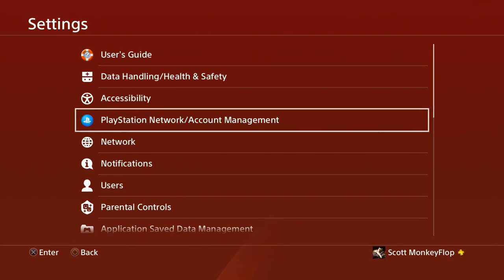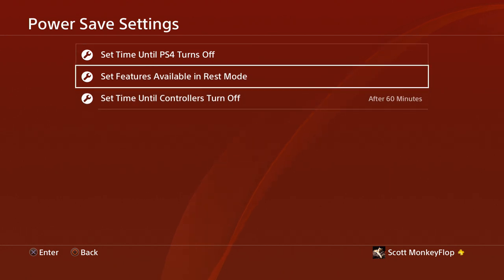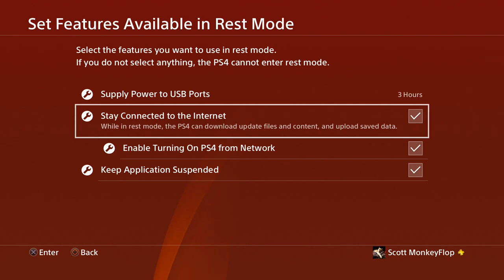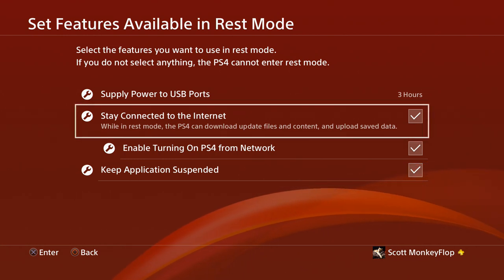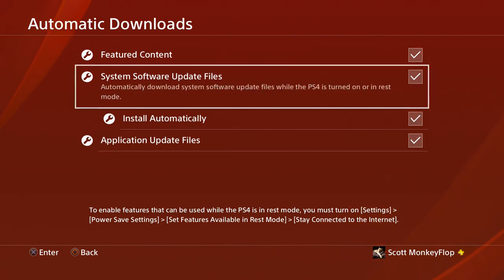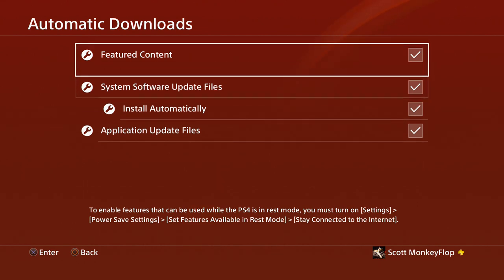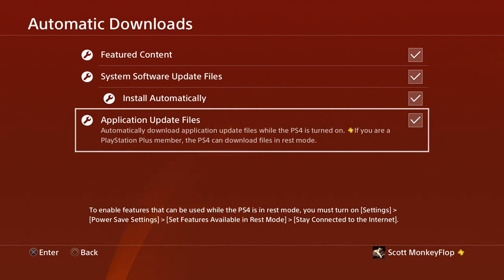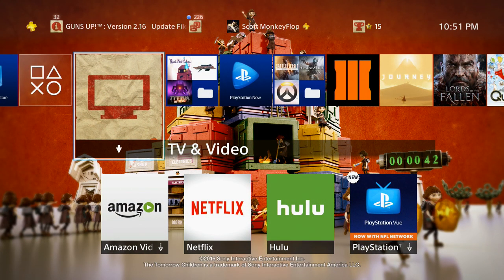PS4 Automatic Downloads How to Turn ON OFF and Fix Install Automatically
PS4 Automatic Downloads How to Turn ON OFF and Fix Install Automatically PS4 How to fix internet connection in rest mode PS4 4.0  ps plus PlayStation News Daily with MonkeyFlop

My Setup
Main PC
PC Monitor
Desk top Speakers
Asus Gaming Laptop
Main Mic Backup
My first Mic
Capture Card
4K Camera
Camera Mic
Web Cam

PSN: MonkeyFlop  XBOXLIVE: GorillaFlop

Create PSN Account for different Region US EU Japan

PlayStation News & Leaked Info PS4 PSVR PS PLUS 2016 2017 MonkeyFlop GAME ON
Family Friendly